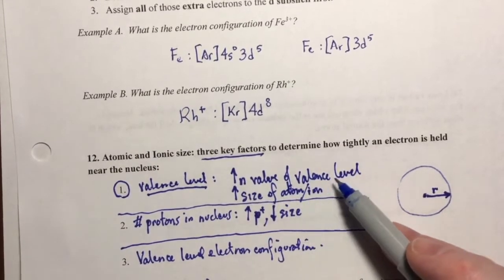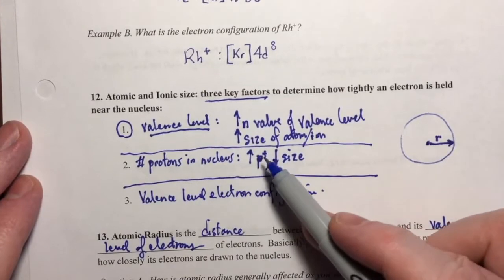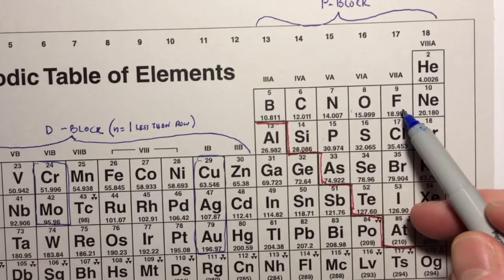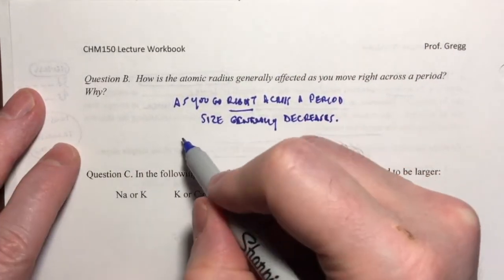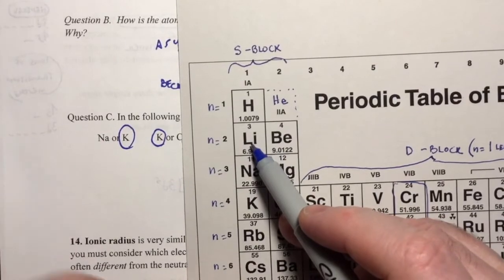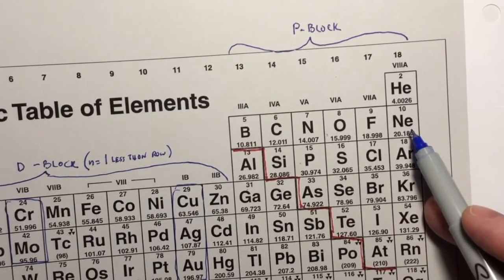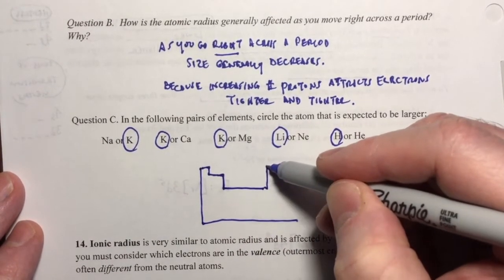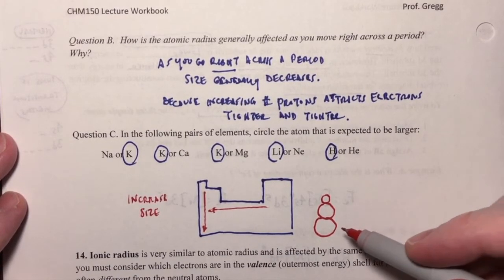Ch3 Video 18 -- Atomic Size (21m03s)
This video presents the three key factors that generally determine the size / radius of an atom or ion: (1) the n-value of their valence levels, (2) the number of protons in their nuclei, and (3) electron configuration effects in their valence level.  Emphasis is placed on the first two factors for neutral atoms.  Sample problems and solutions are provided for neutral atoms.